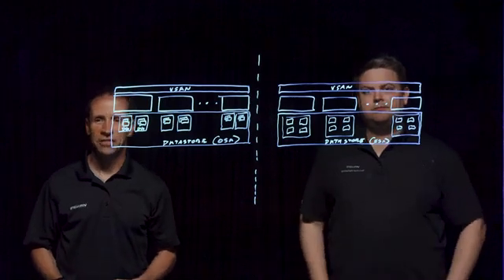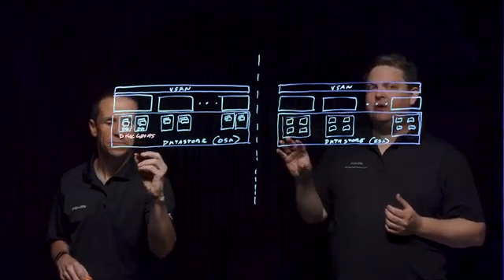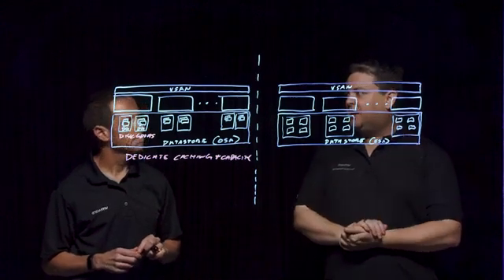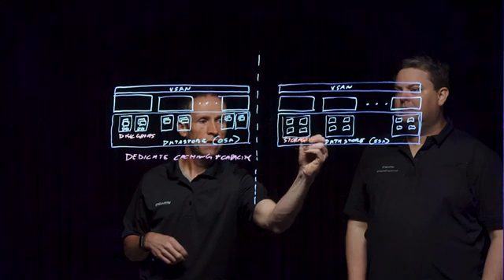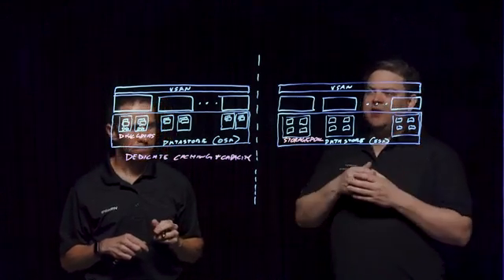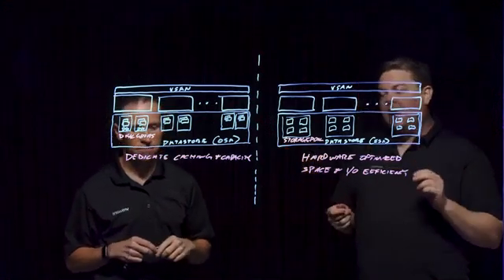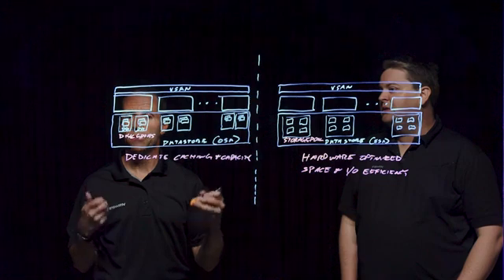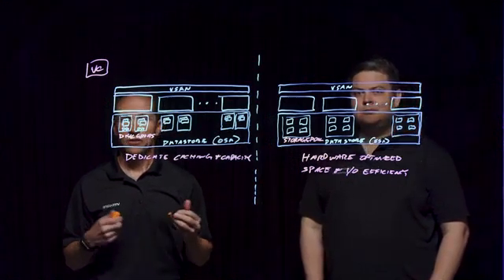Comparing vSAN ESA to OSA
This video compares the difference between the two architectures that exist in VMware vSAN 8: Original Storage Architecture (OSA) and Express Storage Architecture (ESA).

The revolutionary Express Storage Architecture unlocks the capabilities of modern hardware to allow the workloads of today and tomorrow perform as the hardware allows.